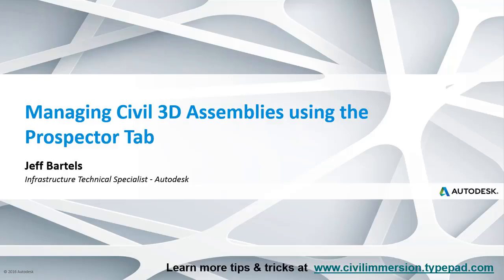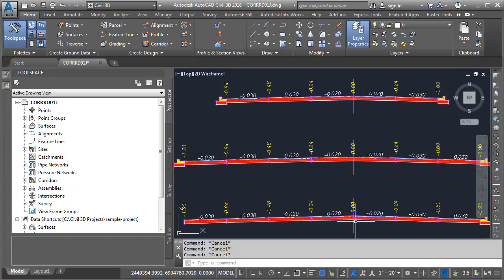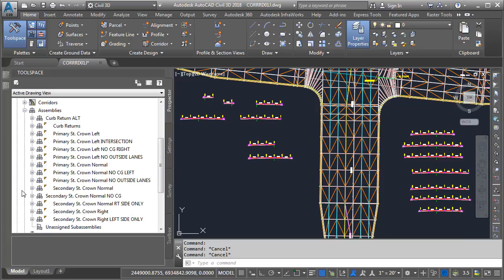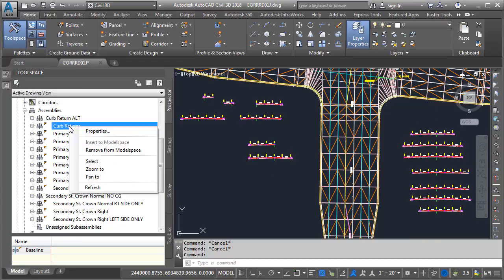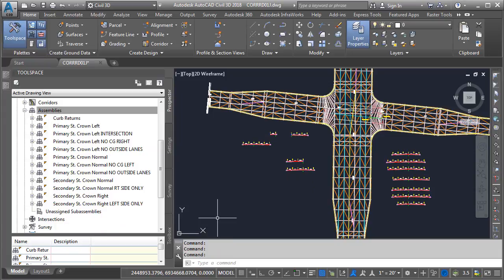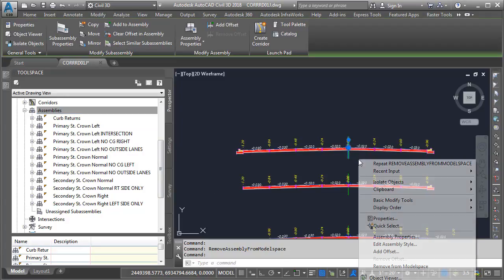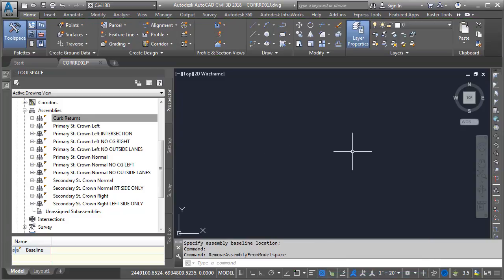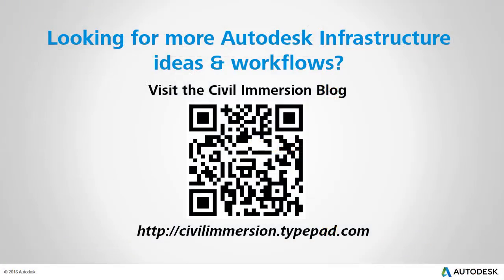Managing Civil 3D Assemblies using the Prospector Tab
Many times, Civil 3D assemblies are managed graphically on screen.  It’s important to remember that they can also be managed using the Prospector Tab.  In this session we’ll explore some of the benefits of using the Prospector to work with assemblies.